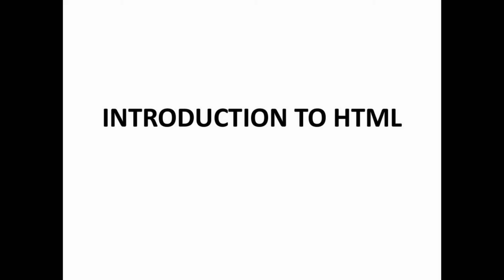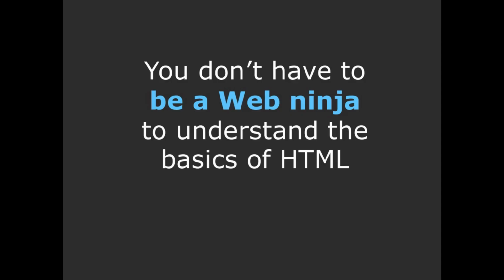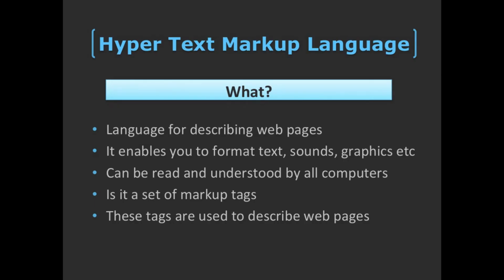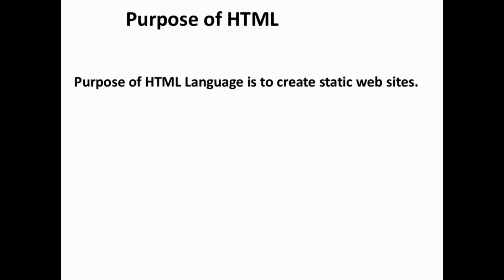Learn HTML from scratch | What is HTML?| Pt3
Hey guys today I am going to be talking to you about HTML. Computers use language to communicate just like people do and the way computers communicate with the internet is through a computer language called Hyper Text Markup Language or HTML. Hypertext is the process of linking objects to each other so that when one object is clicked the linking object can be viewed and the Hyper Text Markup Language was created by Tim Berners-Lee in 1990 so that the hyper text could be used through the internet. Making webpages doesn't make you a programmer. Instead the hyper text markup language contains a series of markup tags that are used to classify and group elements in a webpage. A web browser then reads these markup tags and translates them into what we visibly recognize as a website. Most web browsers allow you to view the HTML code for any webpage. For instance, in Firefox you can hit CTR+U on Windows or command+U on Mac to bring up the webpage source. You'll probably notice some words surrounded by angled brackets. These are the markup tags. All webpages must consist of certain markup tags before they can be legitimately considered webpages. These are the HTML tag which tells the web browser that its reading an HTML page. The head tag, which contains scripts, the page title, and meta information for search engines and the body tag which contains the visible webpage content. For the most part each tag has a corresponding closing tag so that the web browser knows when to stop reading the tag. Tags can also have attributes that add extra parameters to the element--like styling attributes such as color, alignment and things like that. These are generally denoted by having the attribute name, and equals sign and the the attribute value in quotations marks. There are many options out there for creating websites. Some are free and some are very expensive. Programs such as Dreamweaver allow you to drag and drop what you want where you want it without ever having to see an ounce of code. These editors are called "WYSIWYG" or "what you see is what you get" editors. But to code websites from scratch all you need is a text editor such as notepad for Windows or text edit from Mac and a web browser, and that's it. So that's pretty much the basics of what HTML is all about.